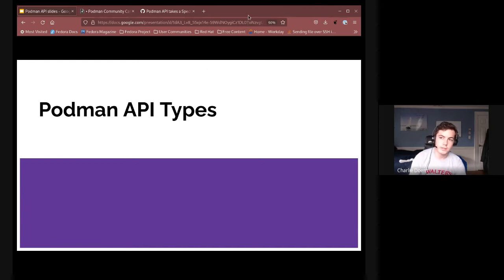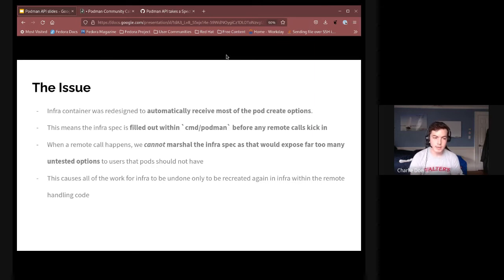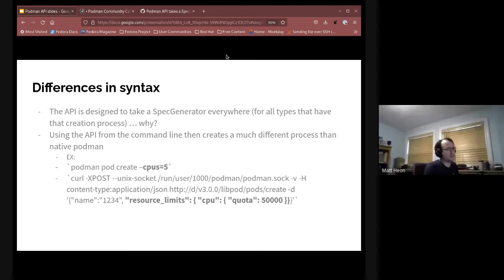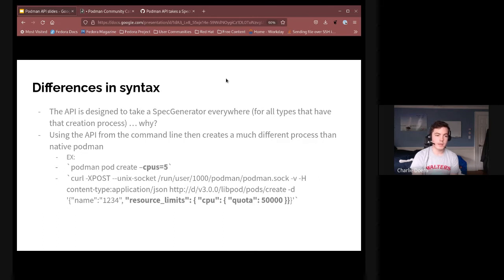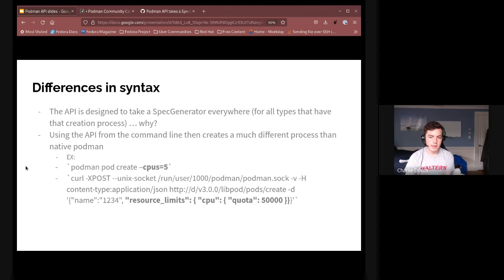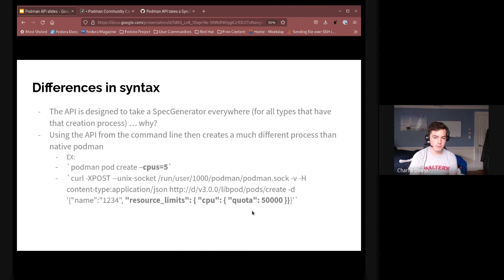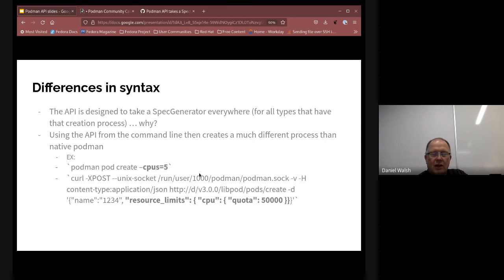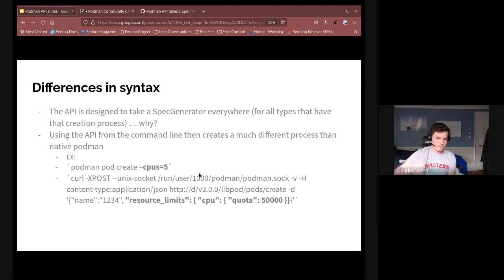Community Cabal 2022 05 19 08 02 GMT 7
Podman Community Cabal Meeting May 19, 2022

Topics:
 * Container Lock Contention - (1:10 in the video)
 * Vendoring and release hygiene - (12:53 in the video)
 * Podman API specgen/create options  - (24:47 In the video)

 * Open Discusion - (43:05 in the video)